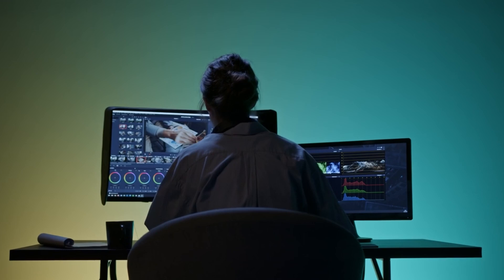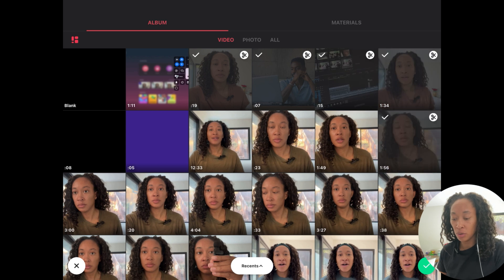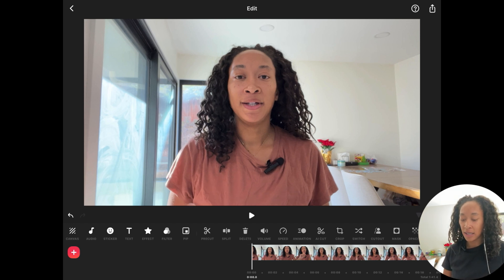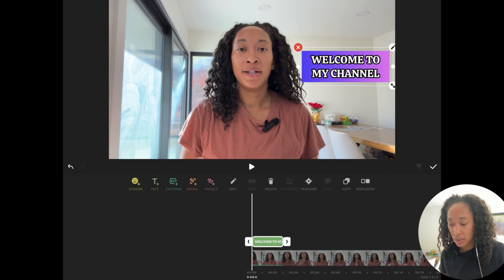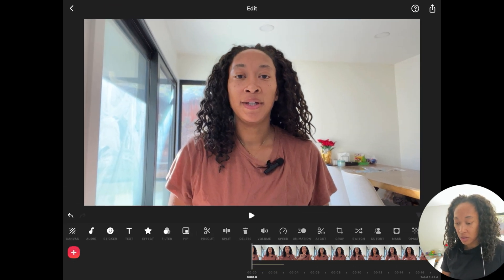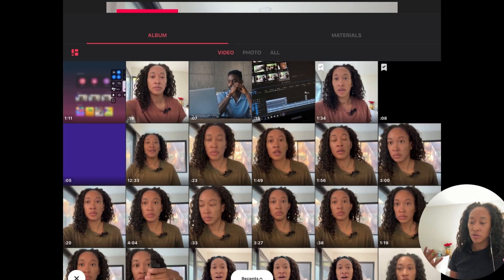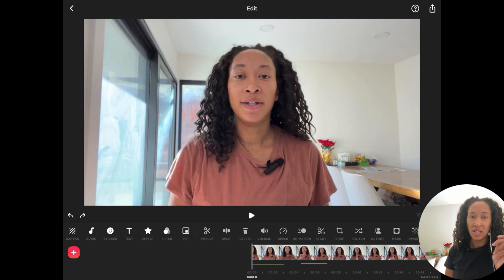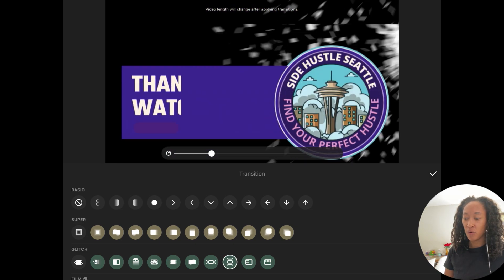InShot Tutorial 2025 | The BEST Beginner Friendly Editing App (CapCut Alternative)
Discover why InShot Video Editor is the ultimate tool for beginner video editing in 2025! In this tutorial, I’ll show you how to use InShot step-by-step, making it easy to create amazing content right from your phone. Whether you’re looking for an InShot vs CapCut comparison or just want tips on the best video editing app, this guide is perfect for you. Learn InShot tips and tricks, explore mobile video editing, and see why it’s the most beginner-friendly video editor available!

🛍️ Amazon Storefront

⏱️⏱️VIDEO CHAPTERS⏱️⏱️

0:00 - Intro

0:30 -Why InShot?

1:12 - Tutorial

9:30 - Limitations

10:45 - Outro